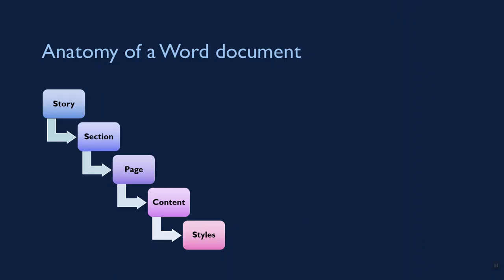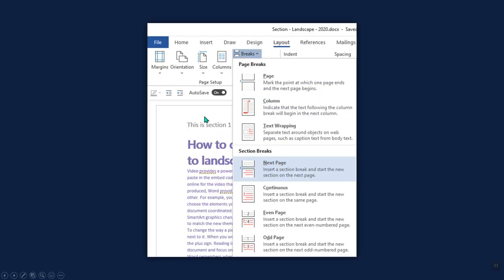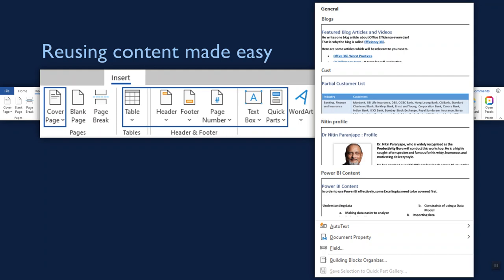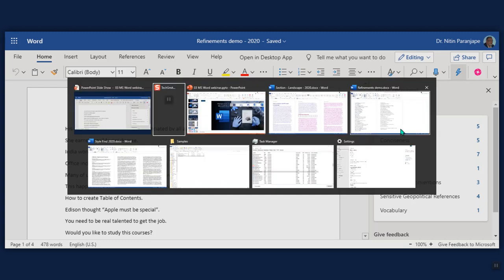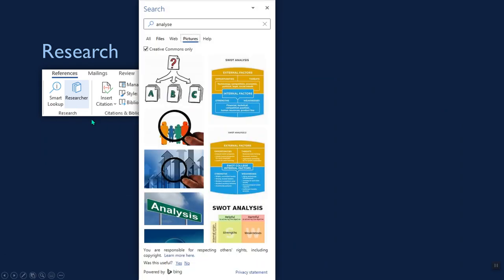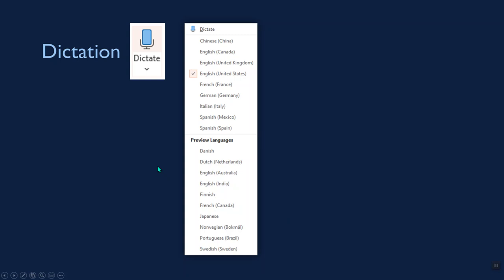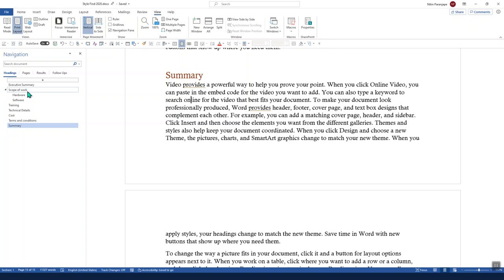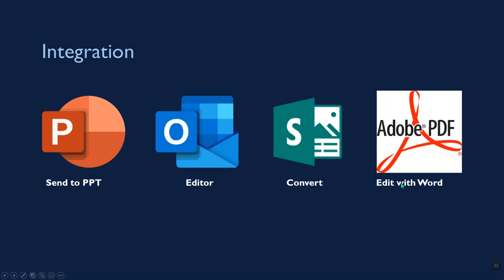MS Word in 15 minutes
Get amazed by what you have been missing in MS Word

Dr. Nitin Paranjape
Microsoft MVP
[Most Valuable Professional]